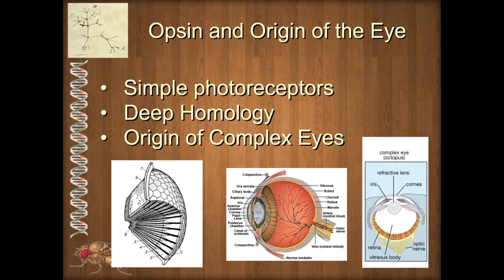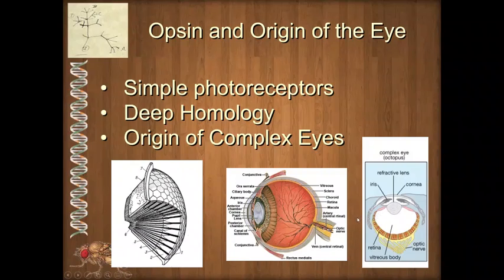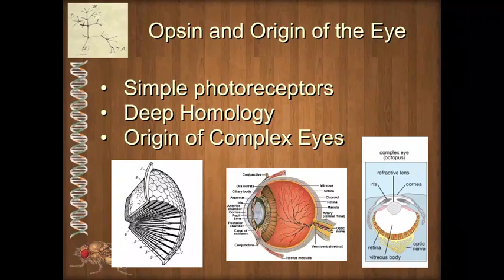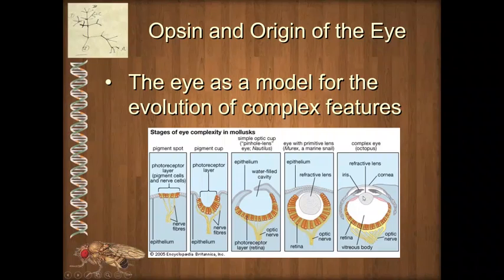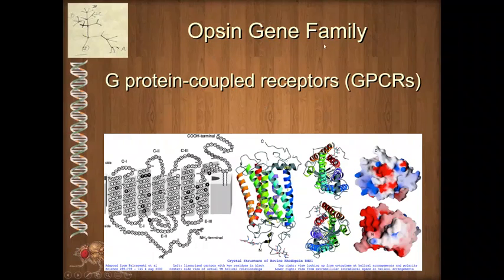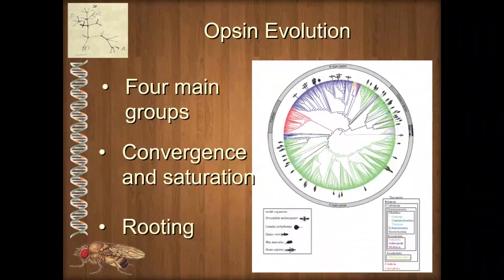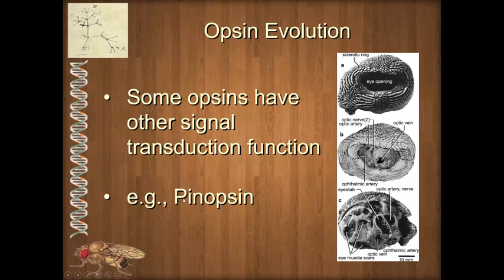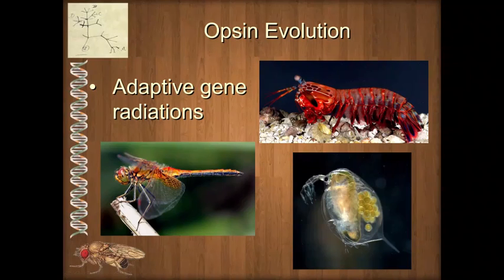BIOL 4330 Unit 3 6 1 Opsin Evolution Case Study